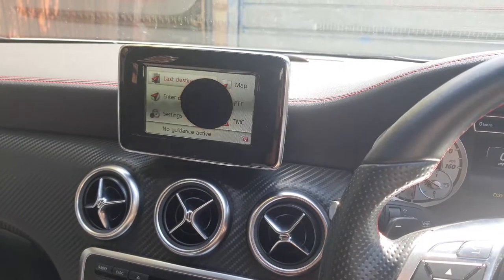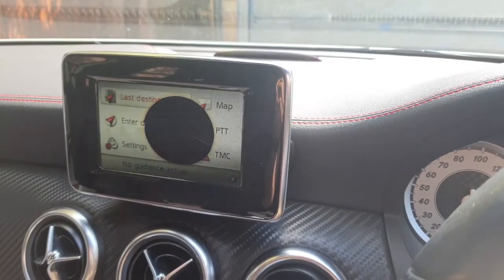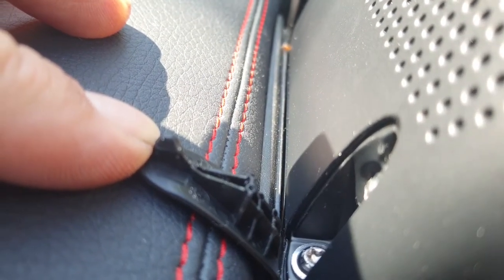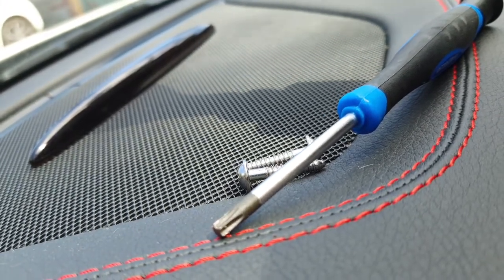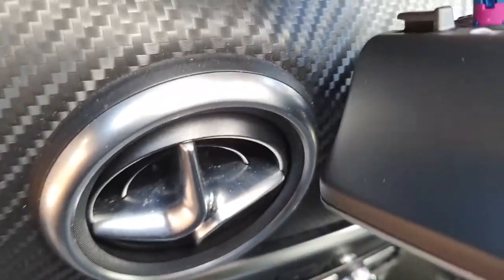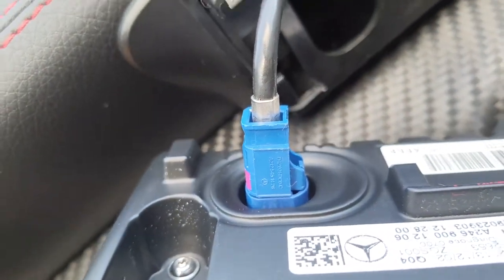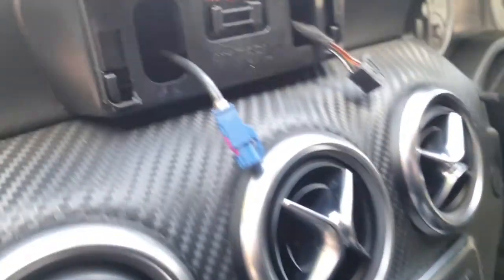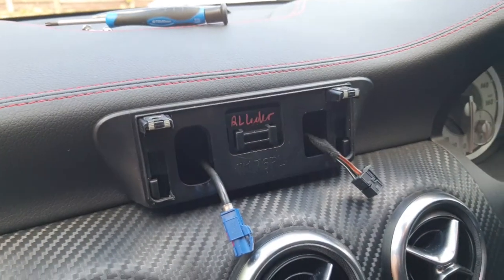Mercedes A Class Sat Nav Screen Removal